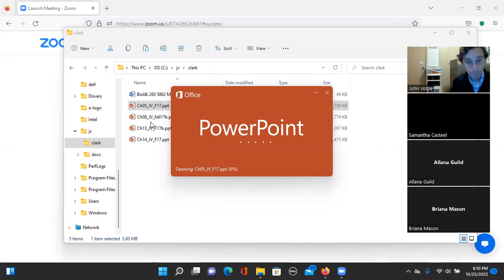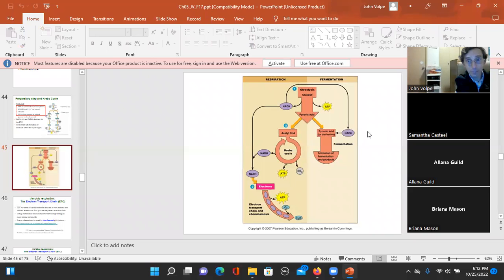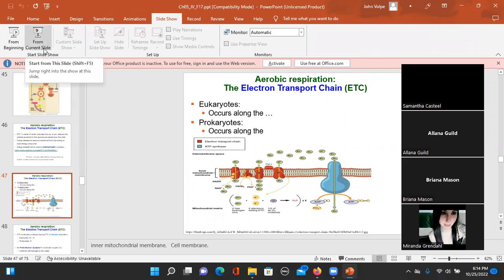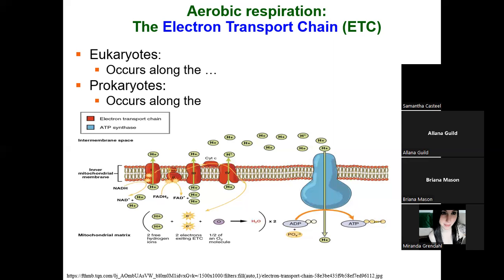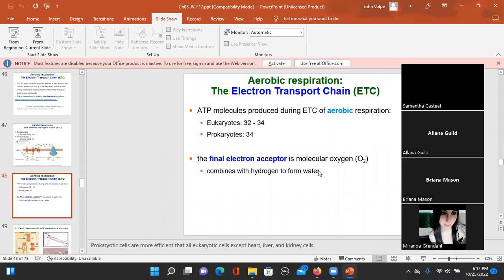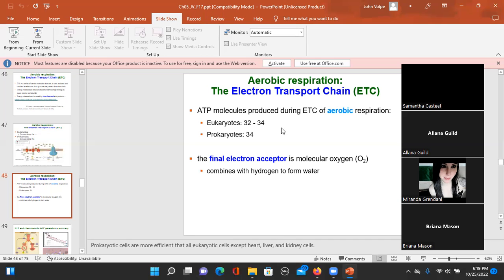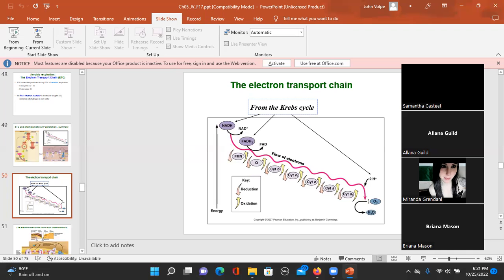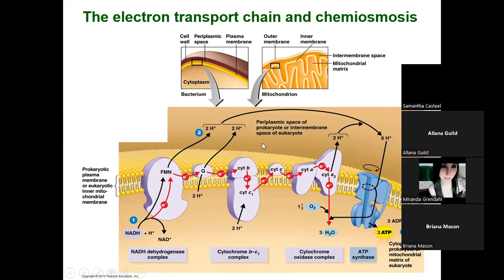2022 10 25 18 08 28 Micro Lecture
3rd lecture file for today